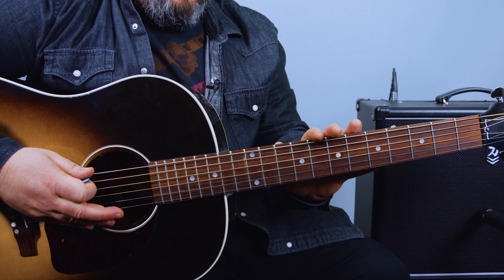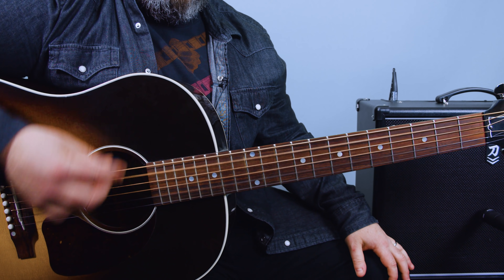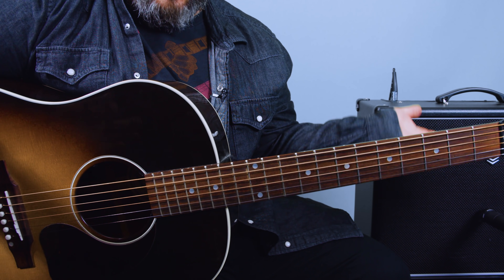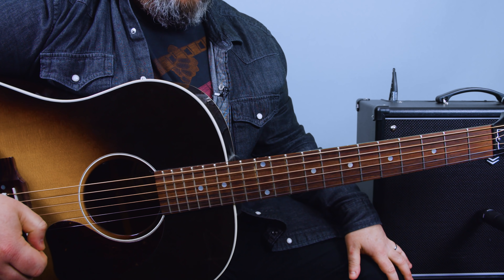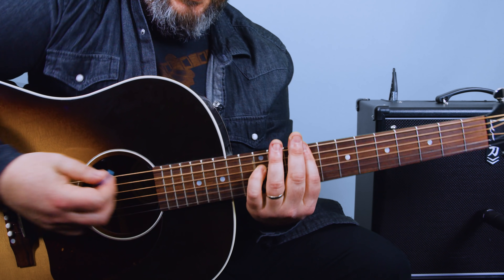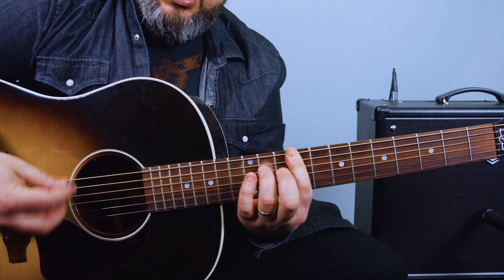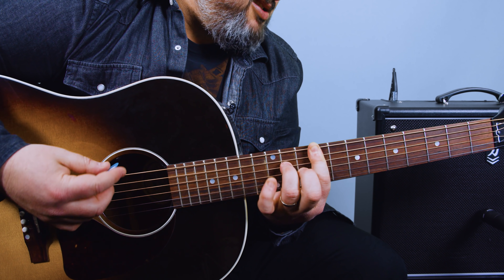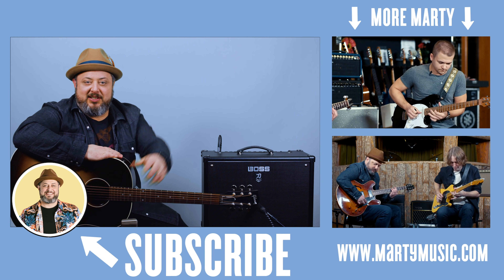Pearl Jam Daughter Guitar Lesson + Tutorial